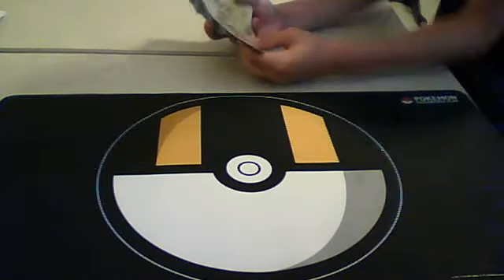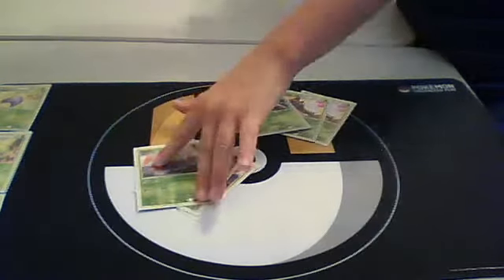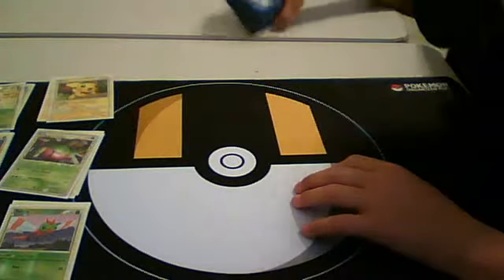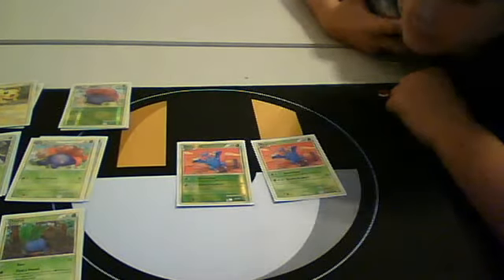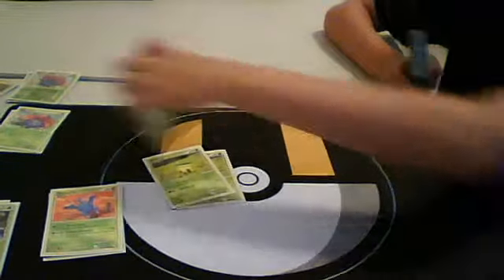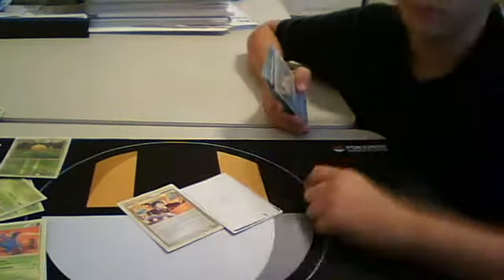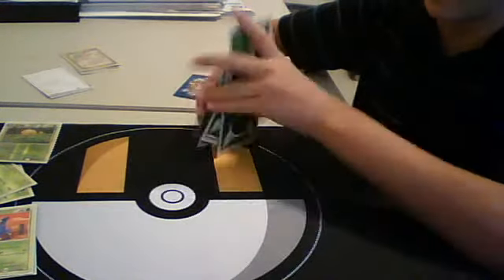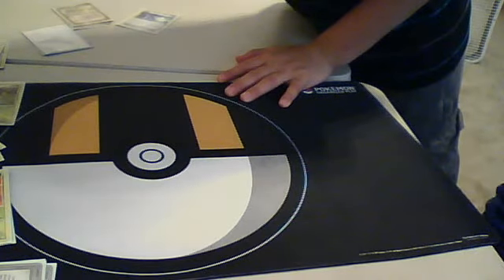Yanmega Prime Deck Analysis (Revised in Description)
*NEW REVISED VERSION*
hoppip X4
skiploom X3
jumpluff X4
yanma X3
yanmega prime X3
magnemite X1
magnezoneX1 (this is used for the draw power it really works)
pichu X2-3 (depends on how many rare candy see below)
combee or caterpie X1 (one or the other)
metapod or vespiquen X1 (one or the other)
sunkern X2
sunflora X2
oddish X2
gloom X2
VileplumeX2
rare candy X2-3 (2 if you play 3 pichu 2 if 2 pichu)
prof. elm X3
switch X3
judge X2
copycatX4
rescue energy X4
grass energy X8